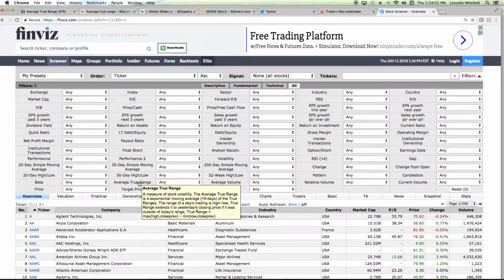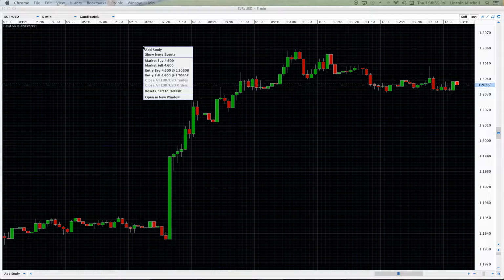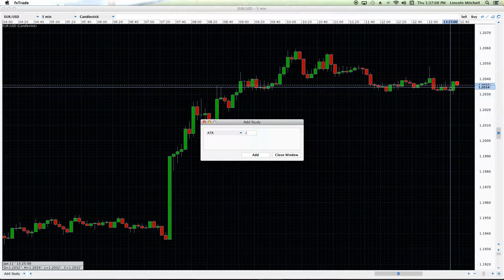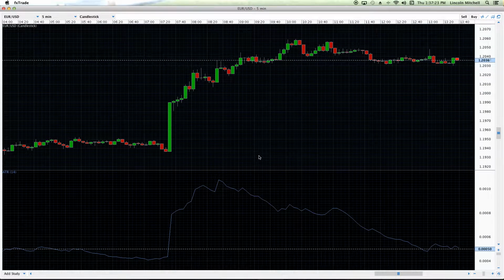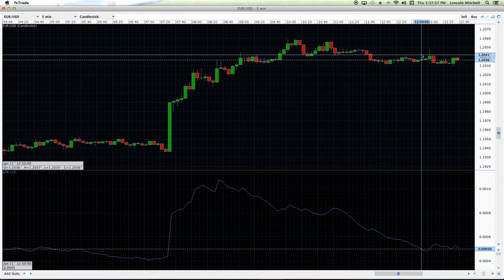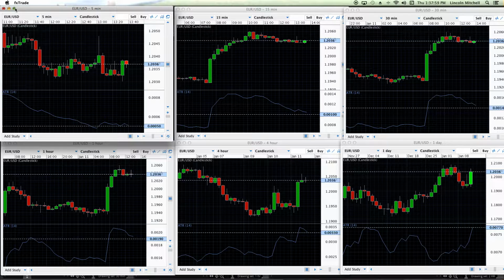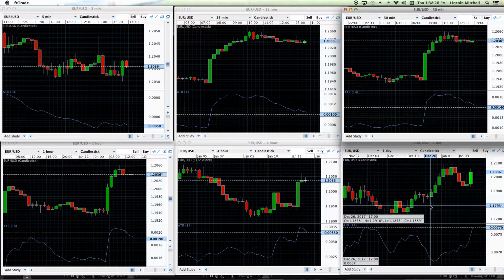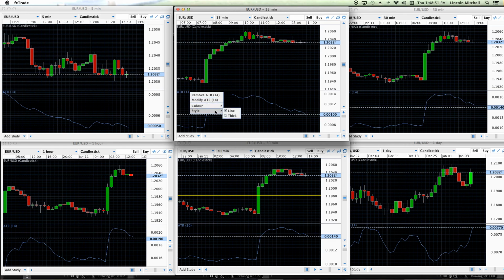ATR Indicator by Lincoln Mitchell